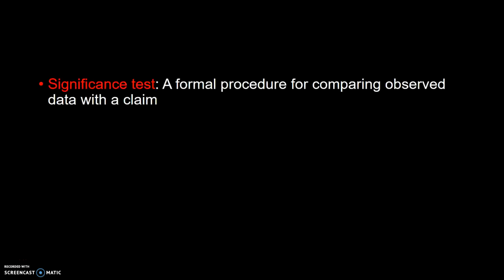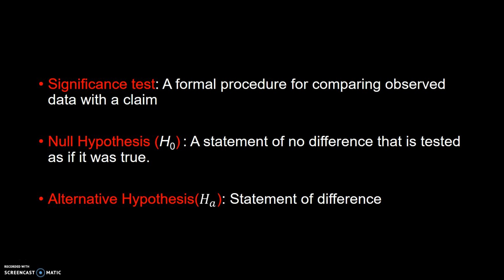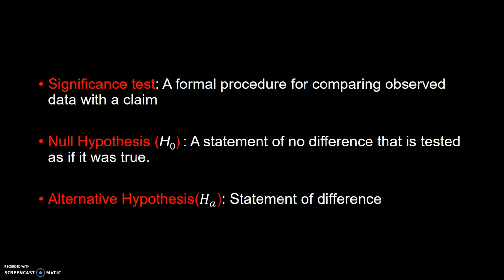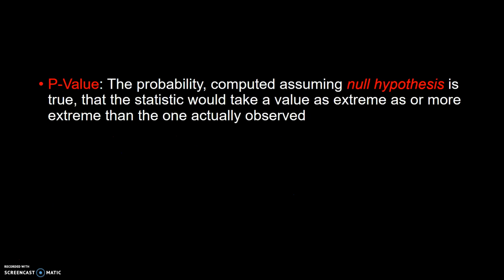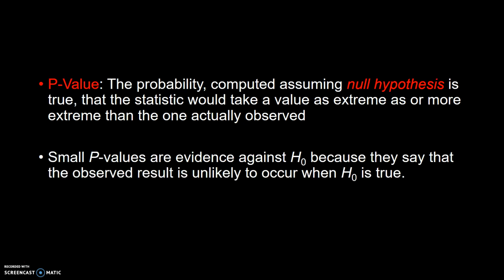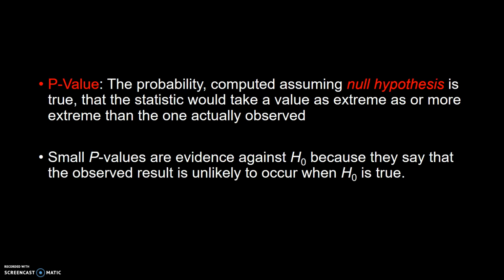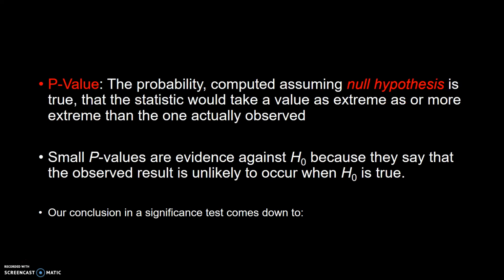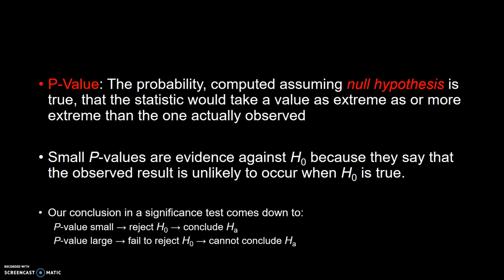Basic Ideas behind Significance Testing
Significance Testing made easy